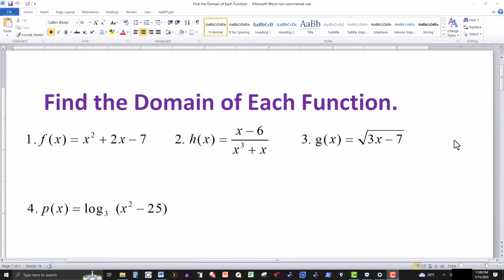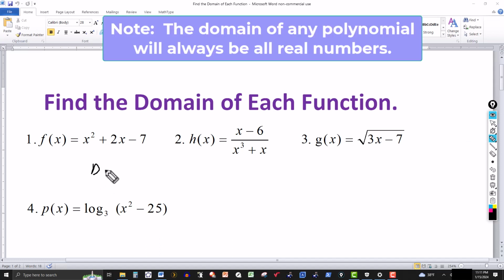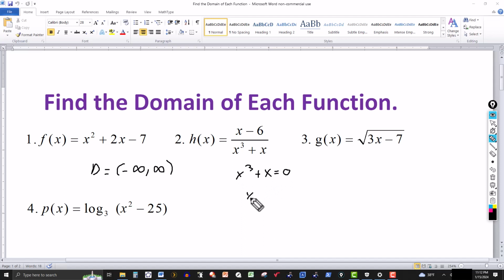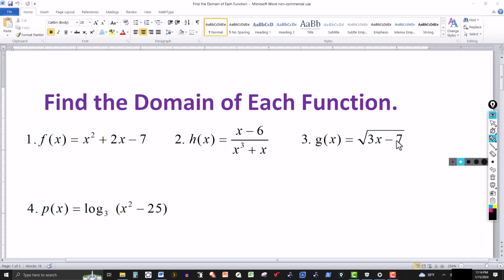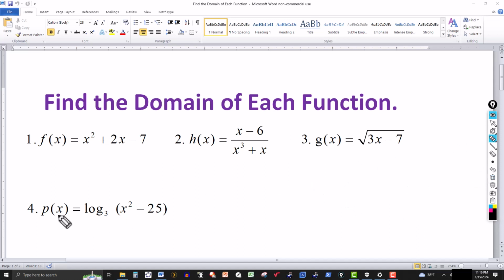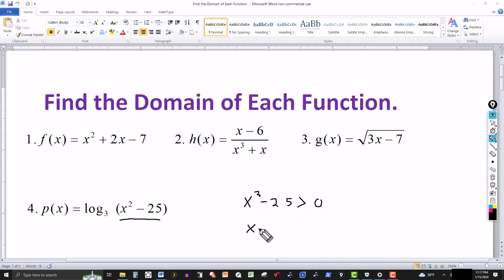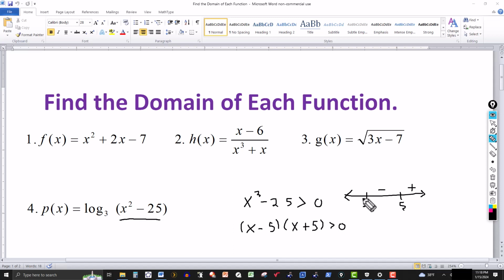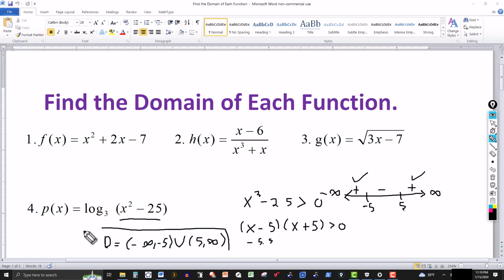Find the Domain of Each Function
In this video, we demonstrate how to find the domain of some typical functions from algebra.